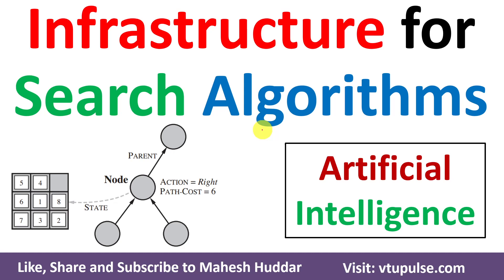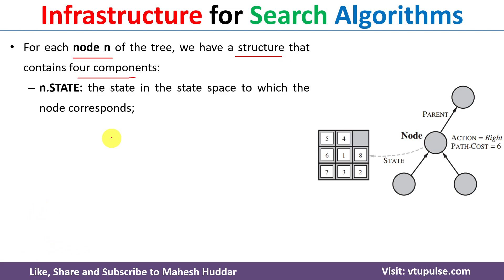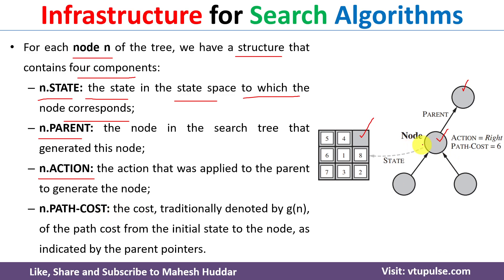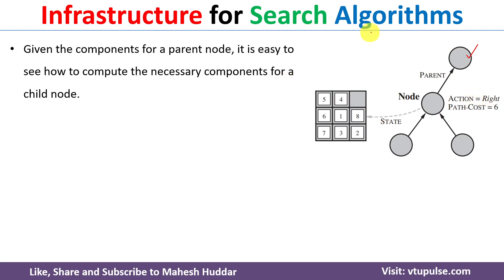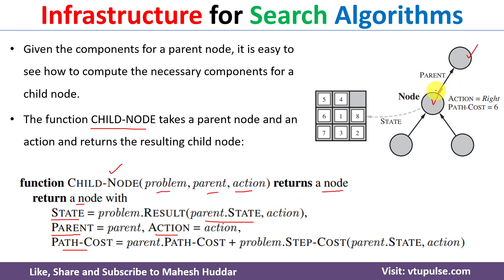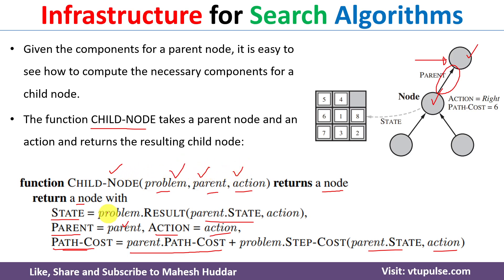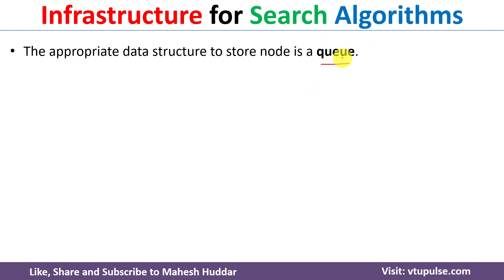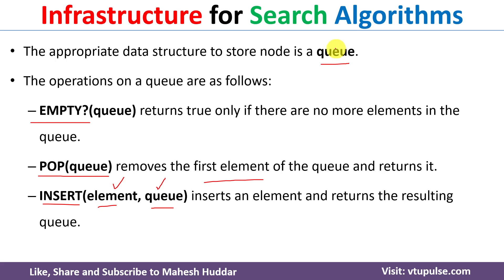Infrastructure for search algorithms in Artificial Intelligence by Mahesh Huddar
For each node n of the tree, we have a structure that contains four components:
n.STATE: the state in the state space to which the node corresponds;
n.PARENT: the node in the search tree that generated this node;
n.ACTION: the action that was applied to the parent to generate the node;
n.PATH-COST: the cost, traditionally denoted by g(n), of the path cost from the initial state to the node, as indicated by the parent pointers.

The appropriate data structure to store node is a queue.
The operations on a queue are as follows:
EMPTY?(queue) returns true only if there are no more elements in the queue.
POP(queue) removes the first element of the queue and returns it.
INSERT(element, queue) inserts an element and returns the resulting queue.

2.